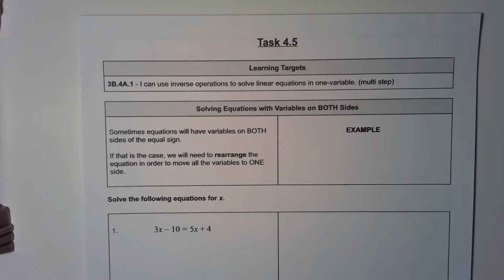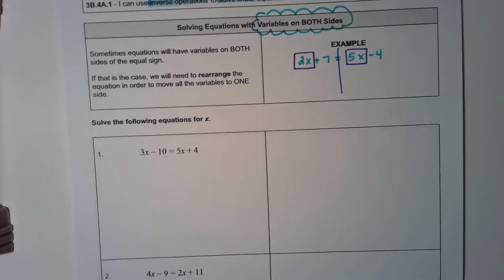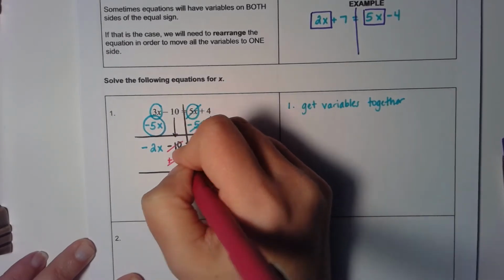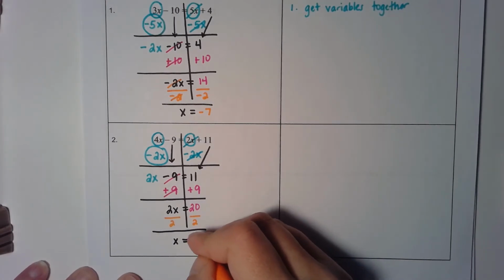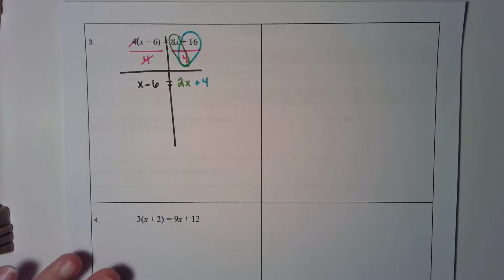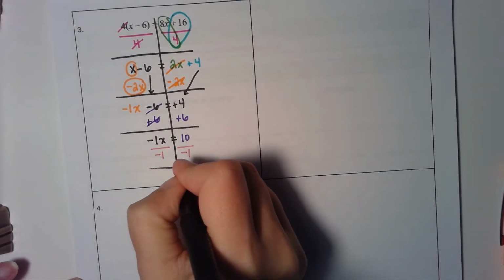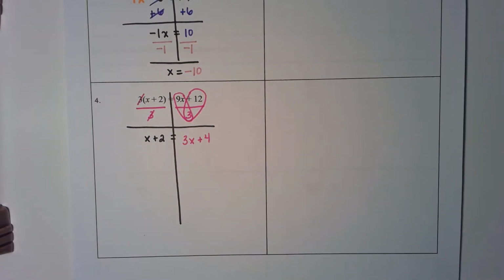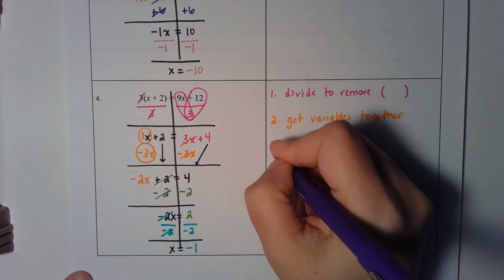Math 1 Task 4.5 Video 2020-2021